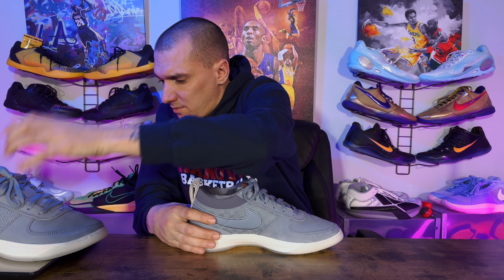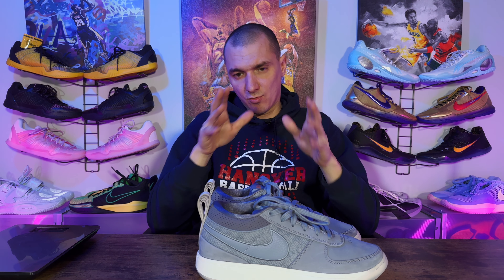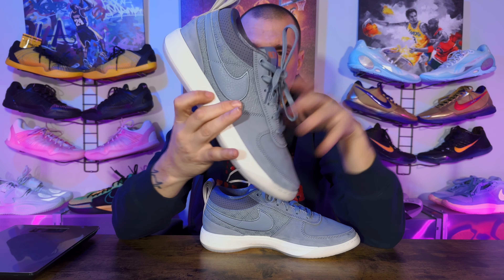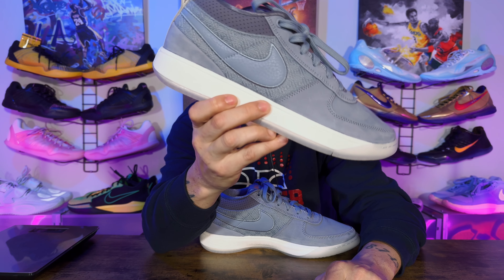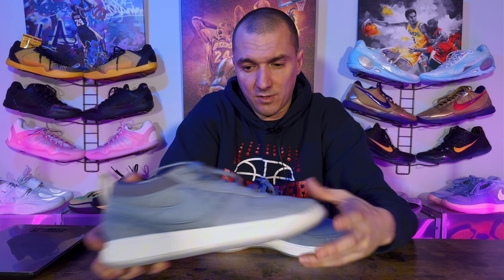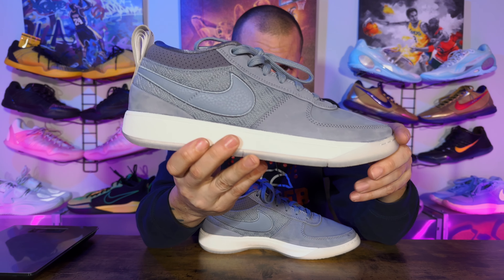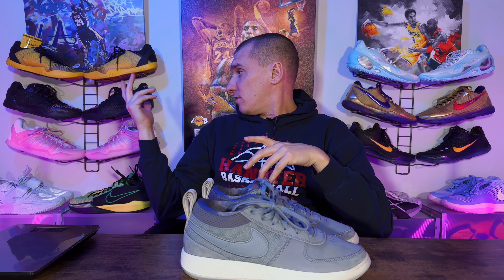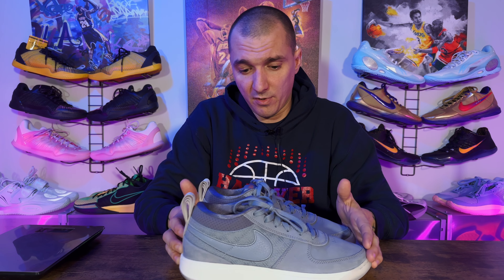Behind the Swoosh | Nike Book 1 Performance Review & Deep Dive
Welcome back to another video on the Soled Out Channel guys. Today we are going over the Nike Book 1.